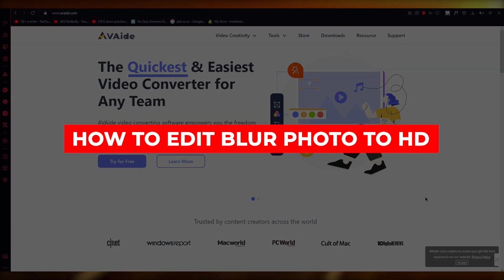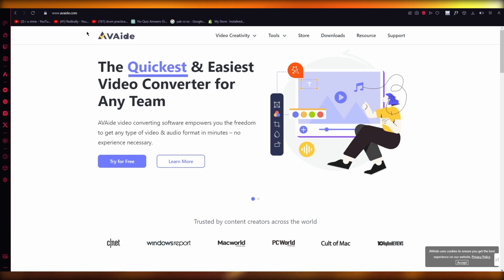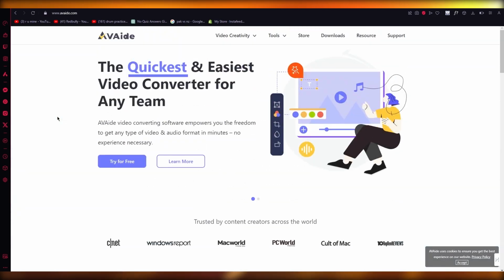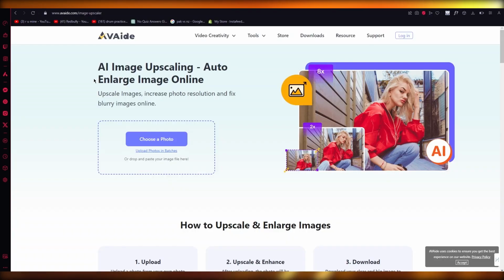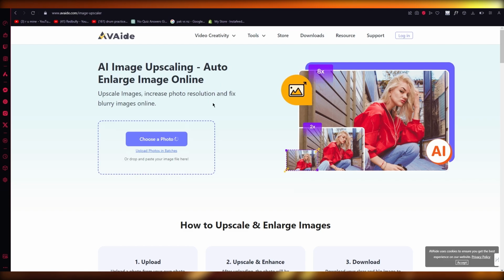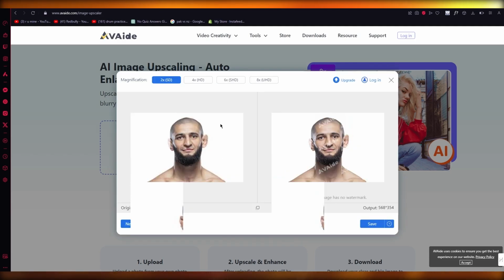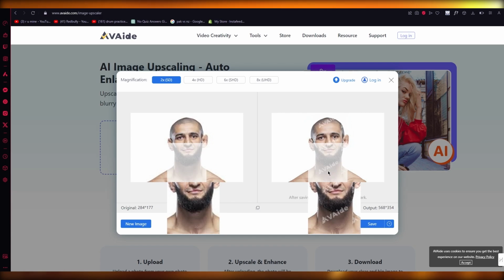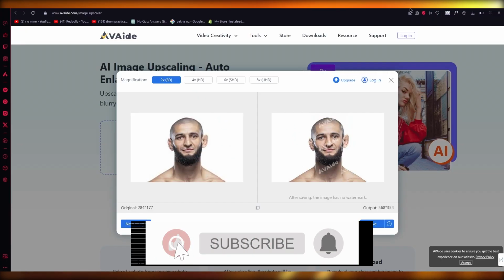How to Edit Blur Photo to HD (2024)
in this video I will show you How To Edit Blur Photo To Hd. This video will cover everything that you need to know and help you get started with this software.

Kind regards,